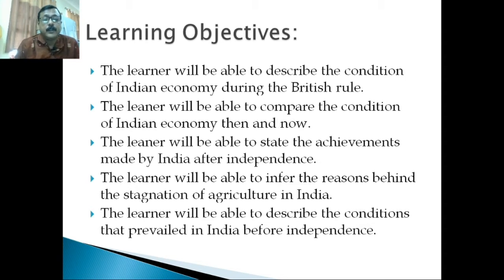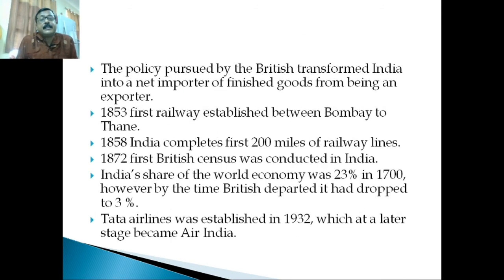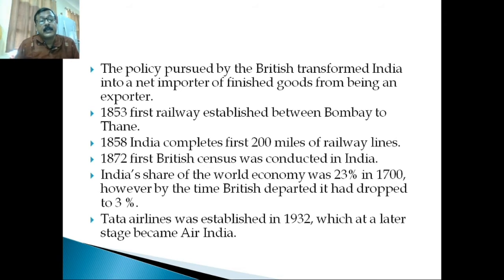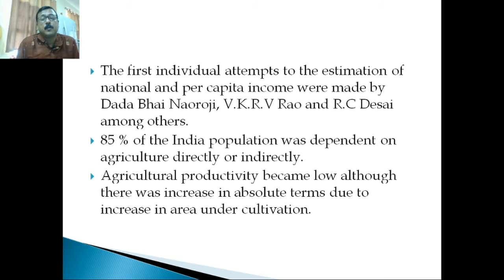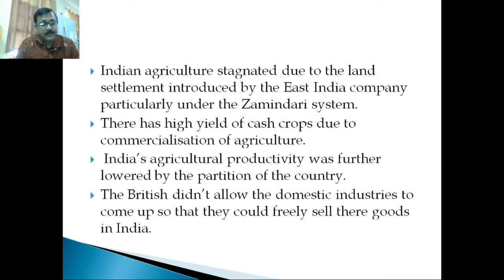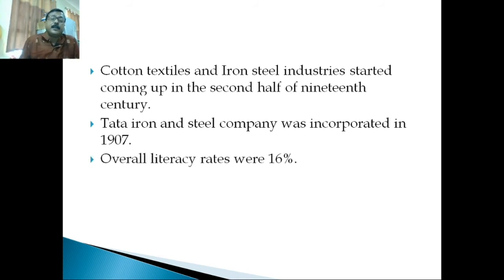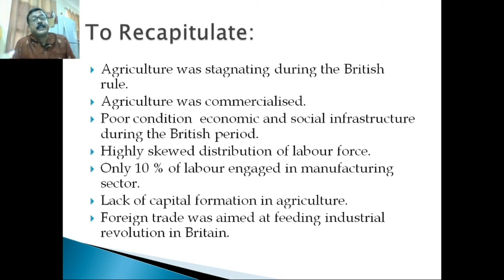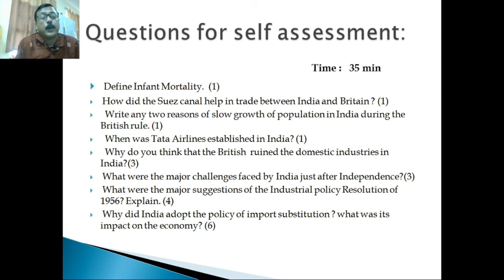Indian Economy on the eve of Independence II Class XII II Planning II CBSE